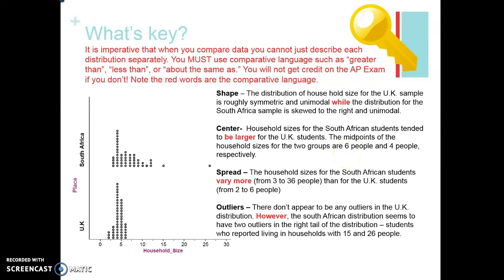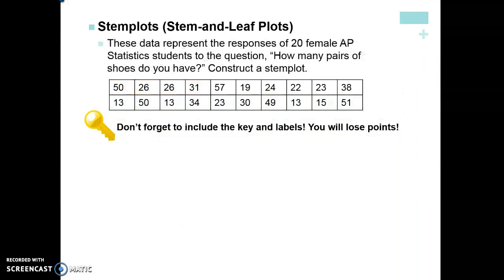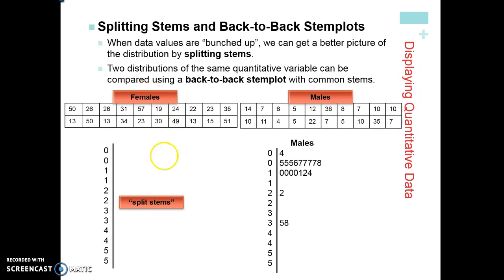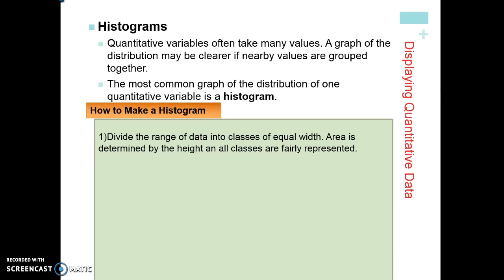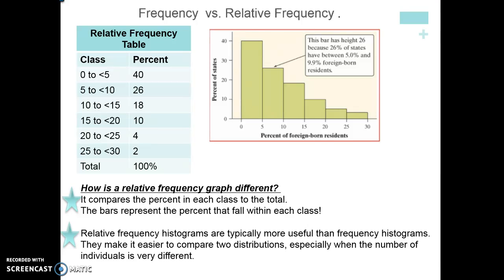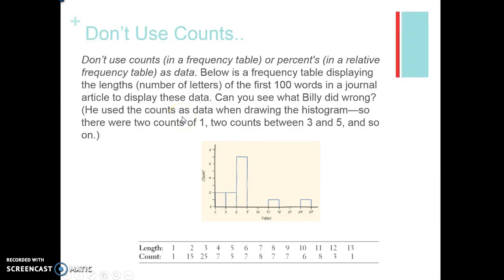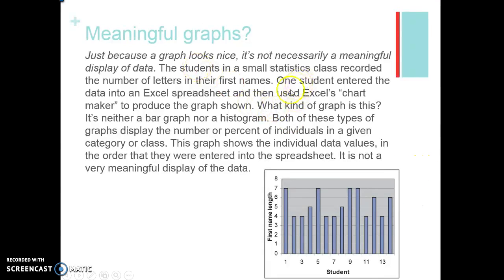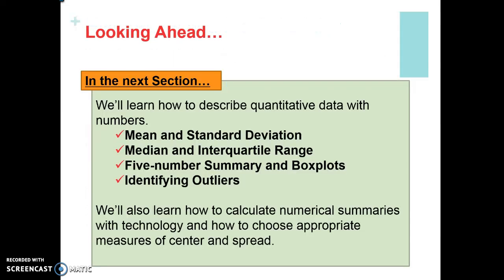1.3 Displaying Quantiative Data Part 2